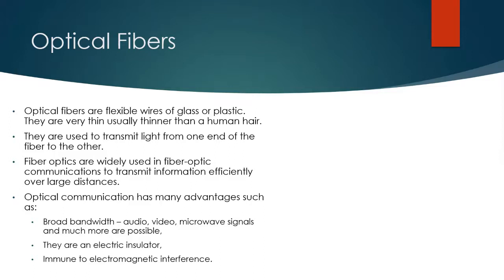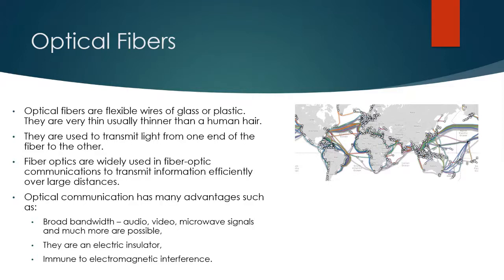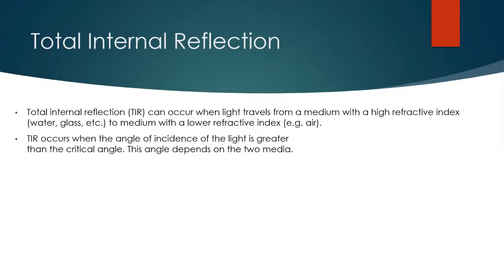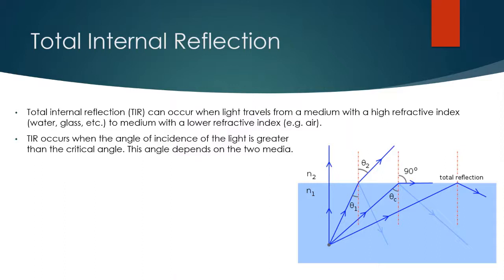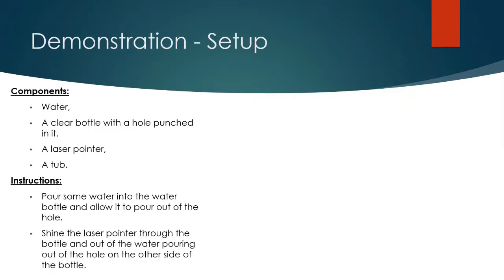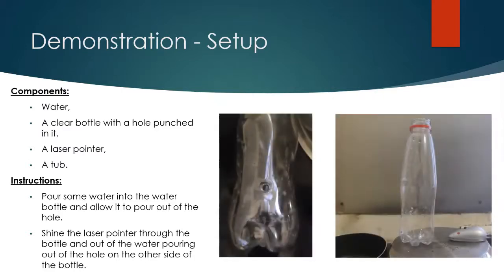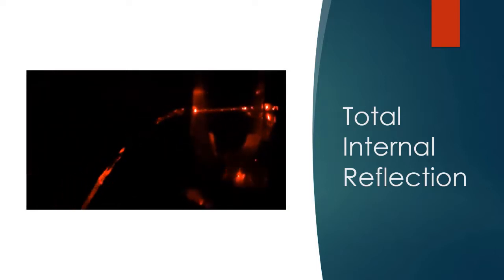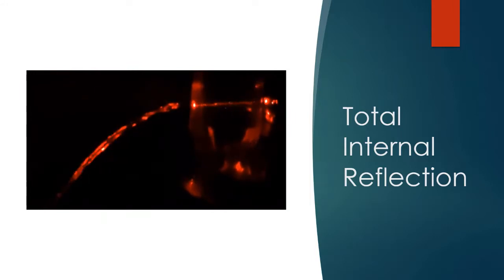A Simple Demonstration of TIR in Fiber Optic Cables